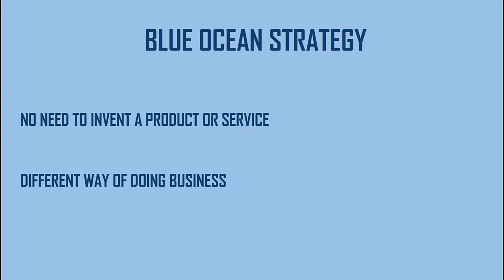Blue Ocean Strategy & Red Ocean Strategy (Mostly Blue Ocean Strategy) || Strategic Management Series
Blue Ocean Strategy is all about rising above the competitive mentality and creating a completely new and innovative way of solving the problem of the consumers.

What the traditional market operates on is called red ocean strategy. The reason it is called the red ocean strategy is because the strategy is mainly about competing with everyone in the market. The market here is compared with an ocean. and the fierce competition with all of the existing companies is likely to leave the ocean red.

On the other hand, blue ocean strategy is about creating an uncontested marketspace. In this way of thinking, you can create a new way of solving existing problems of the consumers of the market. Blue ocean strategy does not mean that you have to invent a new product or service. It means that you can solve the problems people already have, but in an unique way. Think of it like how Uber was able to solve the problem of transportation in an unique way. I provide a different example for this video. Check out the video to find out.

Timestamps:
Intro - 0:00
Red Ocean Strategy - 0:19
Blue Ocean Strategy - 1:30
How To Move To Blue Ocean Strategy - 3:10
Example - 3:55
Conclusion - 7:20
Bonus - 7:40